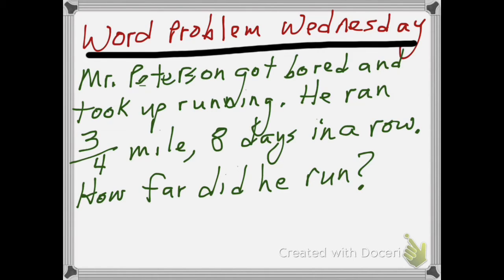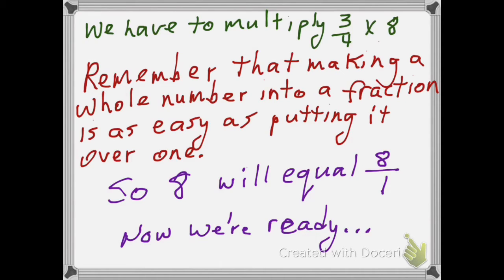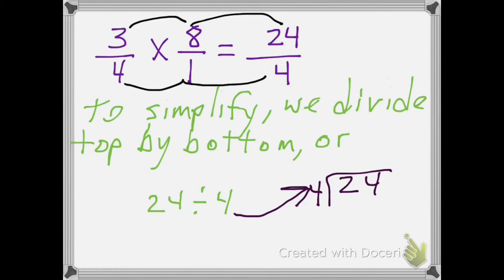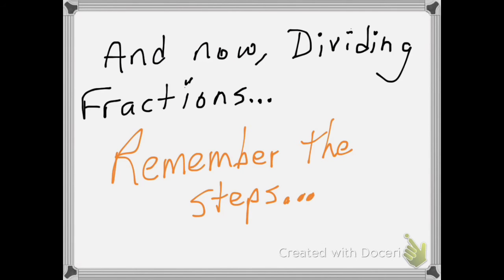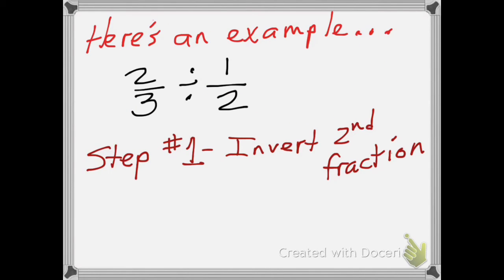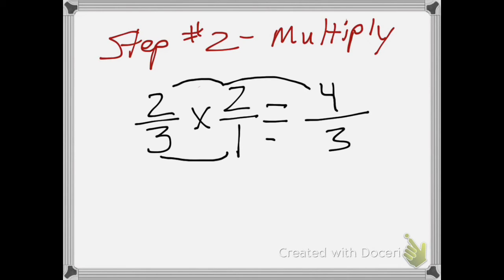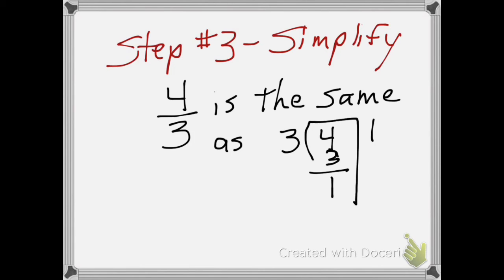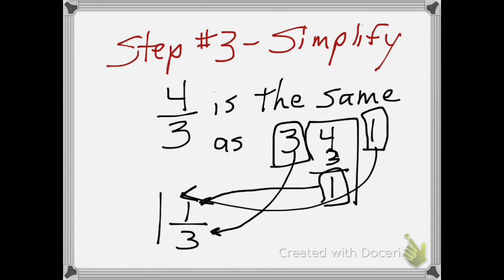Wednesday, April 29